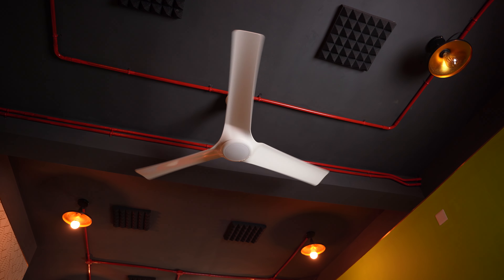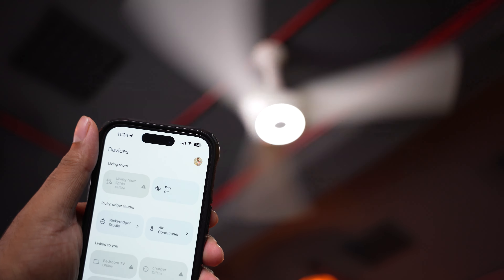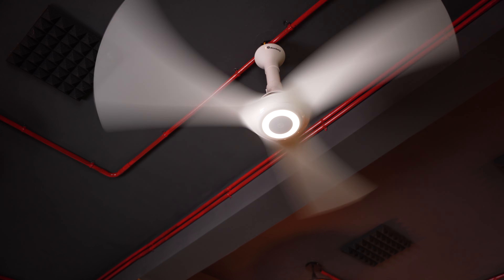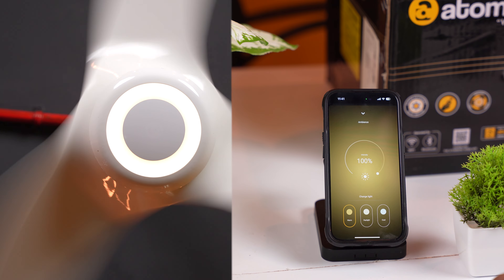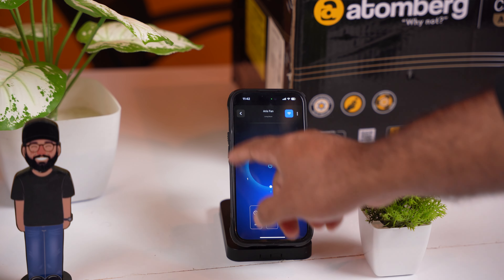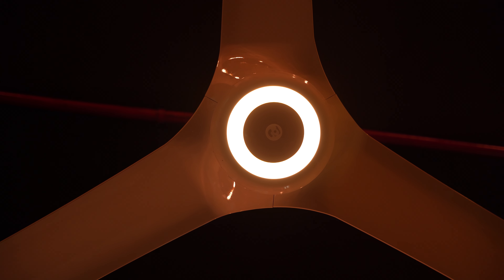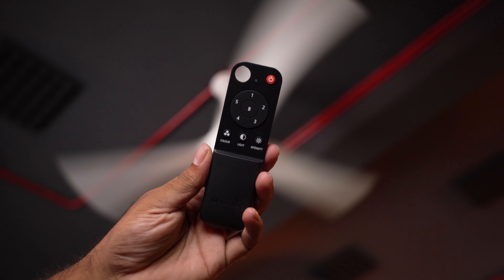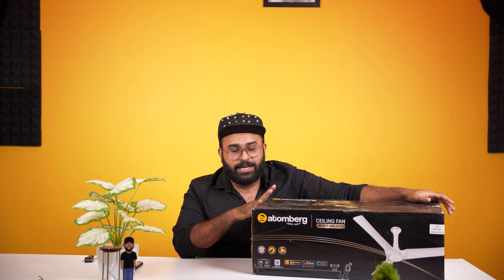This is the smartest silent BLDC Fan ever used ll Atomberg Aris Starlight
Here is the best smart BLDC silent fan in the market from Atomberg. Today I am unboxing and reviewing Atomberg Aris Starlight. It's a silent BLDC Smart Fan with smart features which can be used with remote, smart Atomberg Home applications as well as with Google Home and Alexa.

Atomberg, the leading brand in smartfans, has combined technology with energy efficiency to create the ultimate solution.

Key features of Atomberg Aris:
Smart Control: Control your fan with ease using the mobile app, voice assistant, or remote control.
BLDC Motor: Enjoy efficient performance and energy savings with the powerful BLDC motor.
5-Star Rated by BEE: Recognized for outstanding energy efficiency by the Bureau of Energy Efficiency (BEE).
Low Noise Levels: Experience peaceful cooling with whisper-quiet operation.
Easy to Clean: Hassle-free maintenance with a user-friendly design.

Upgrade your home with the smart silent BLDC fan Atomberg Aris Starlight- the best smart fans by Atomberg. Watch my review video to know more about these innovative fans and transform your living space today!

Smart Silent Ceiling Fan || Alexa + Remote Controlled | Atomberg Aris Starlight fan Unboxing & Review